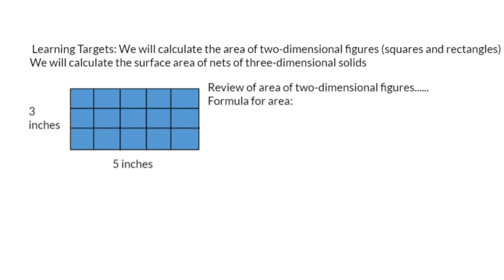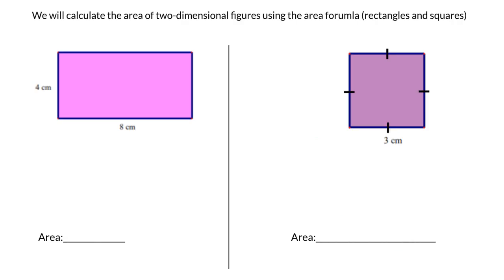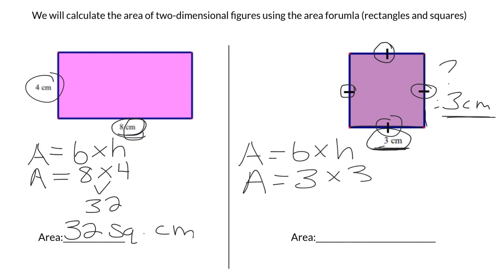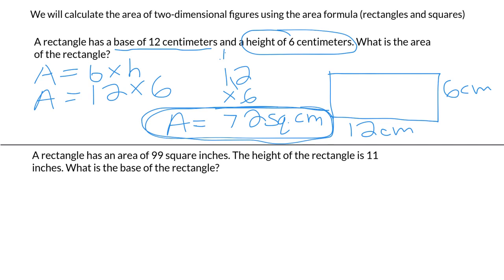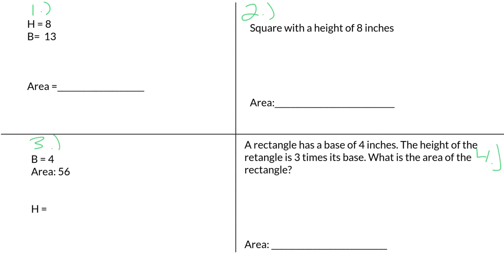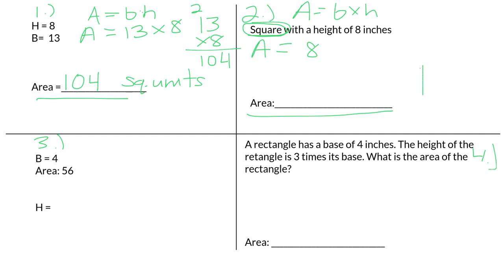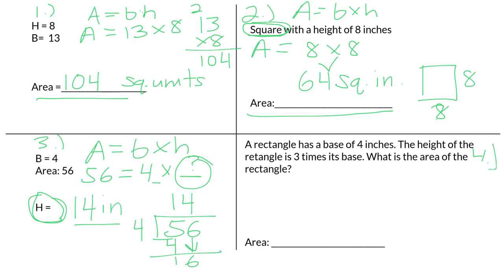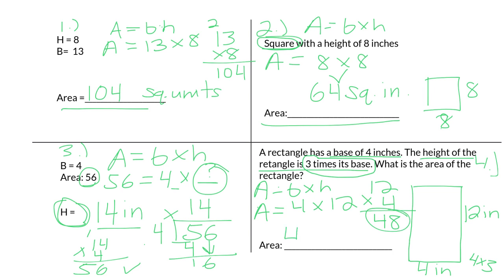Mini Lesson April 14th